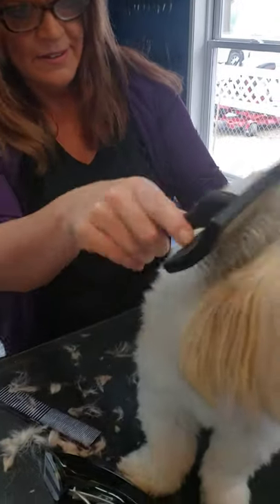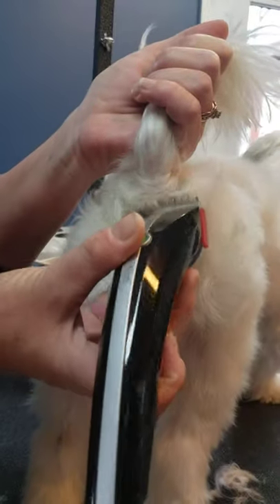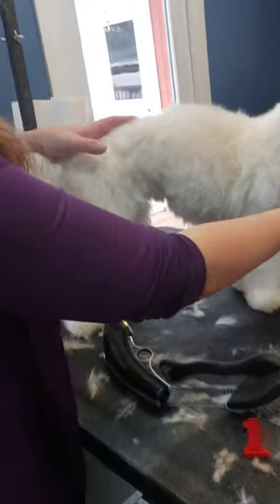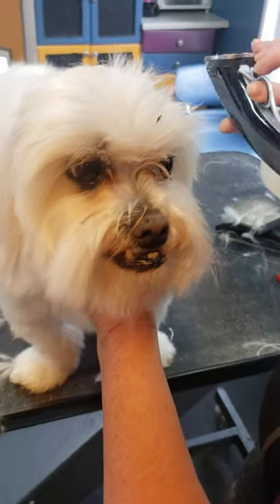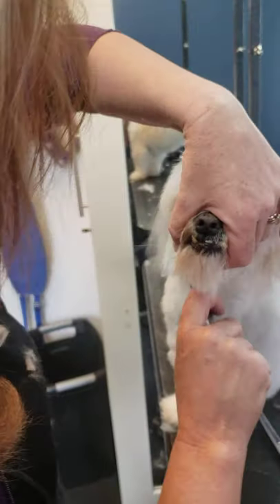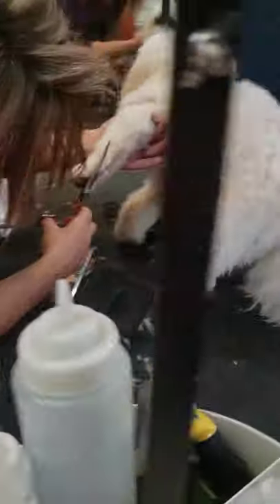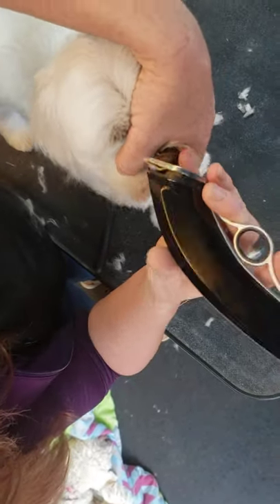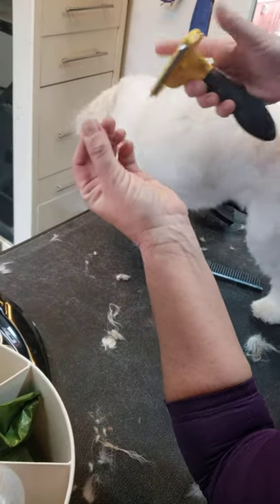Maltese Basic grooming maintenance--Force free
At home in between groom tips